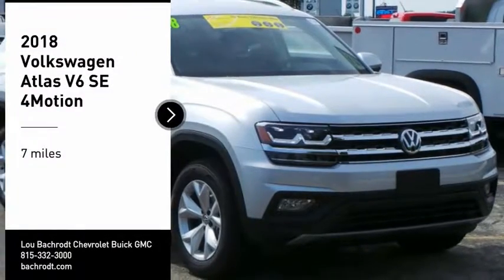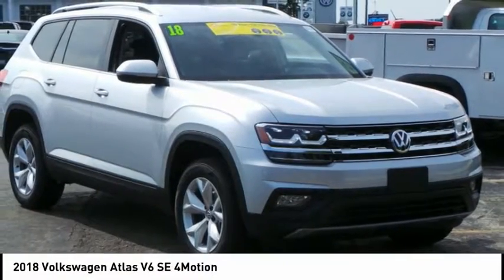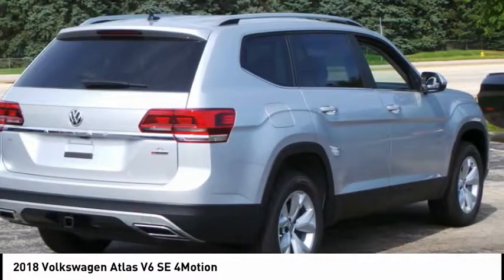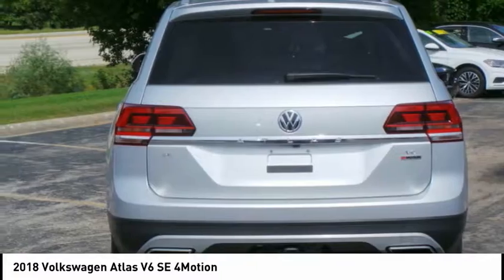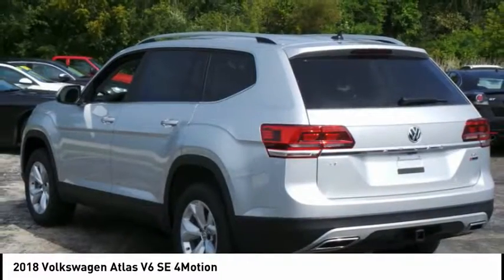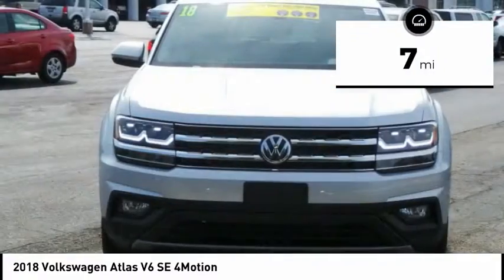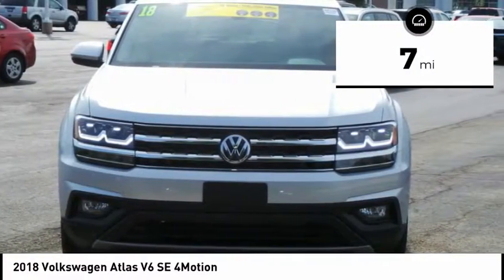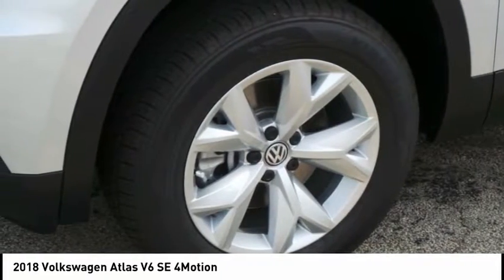2018 Volkswagen Atlas Rockford IL 48156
2018 Volkswagen Atlas V6 SE 4Motion

Pick up this Silver 2018 Volkswagen Atlas, available today at Lou Bachrodt Chevrolet Buick GMC. This could be the one you've been searching for.